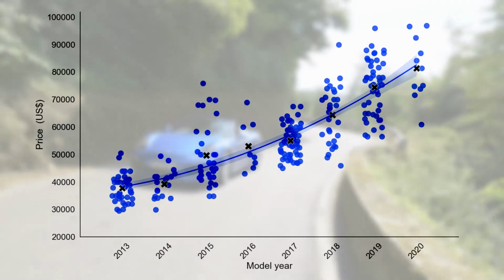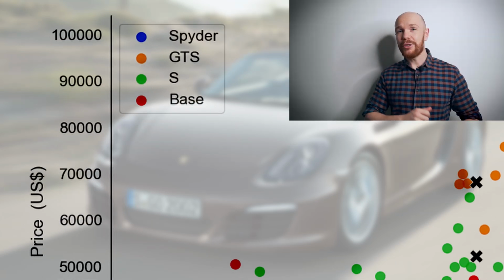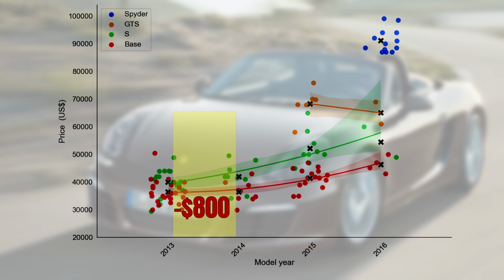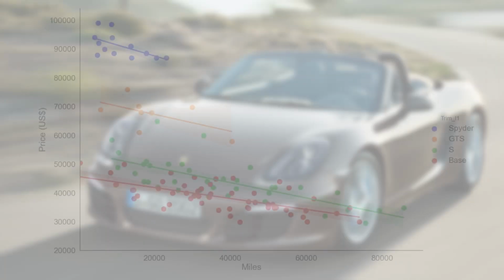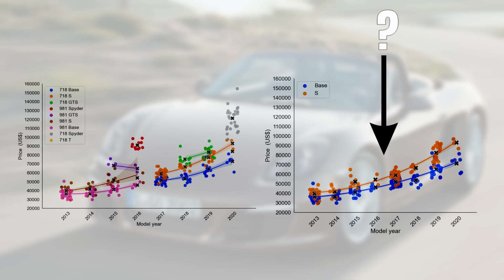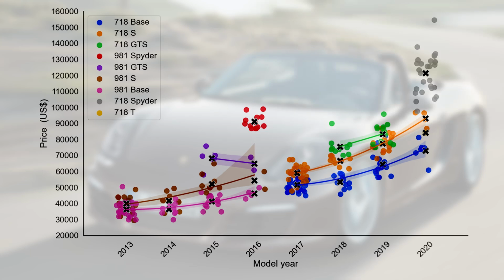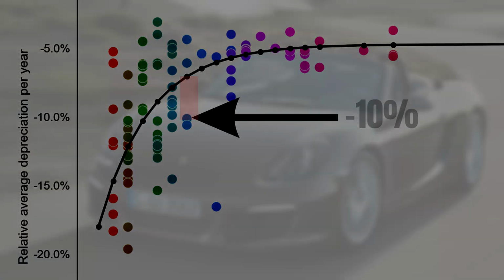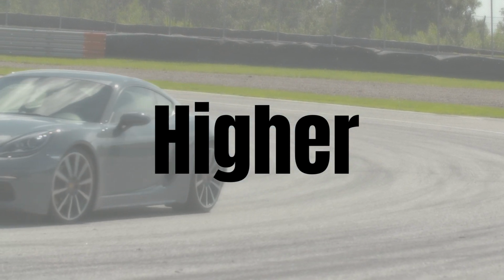Why the Boxster 981 is the BEST value for money Boxster | Depreciation & Buying guide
Buying a Porsche Boxster 981? Then this is the video to watch. In this buying and depreciation guide of the 981 Boxster, I am showing you the depreciation per year and per 1000 miles driven. Furthermore, I show you how these differ for the base model, the S, GTS, and the Spyder. At the end of the video I will also show how the 981’s depreciation curve compares to the boxster 718. As you might expect, the 981 is the best value for money Boxster.

The video is structured in a top-down way. That means that we first have a look at the 981 Boxster market and the price levels. The Spyder is, of course, of the most expensive model but not the most exclusive. There are namely less GTS cars for sale than Spyders. At the bottom of the market we find the base and the S versions. In the second step we will have a look at the depreciation per year and per 1000 miles driven. Here I will show you that the premium for a S fades away when the car ages. I do then also think that an older S model offers extremely good value for money. After this, we will compare the 981 to the 718 boxster base, S, and GTS. Here you can see that there is no break in the market and this is remarkable. It shows that the 981 is in no way discounted compared to the 718. In other words, the prices for the 981 are quite strong. In my opinion, the Porsche Boxster 981is then also the sweet spot of the boxster line-up.
Note that all the prices are advertised prices.